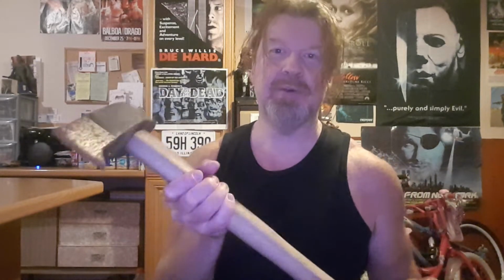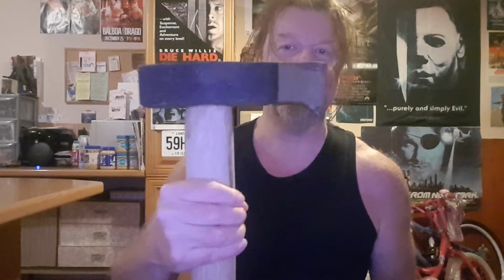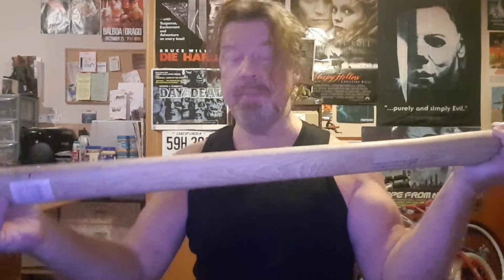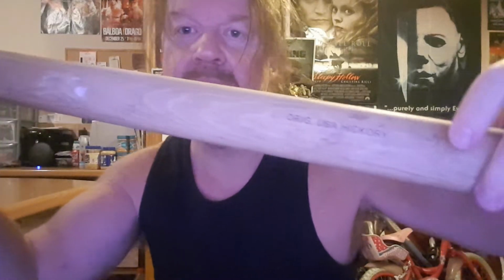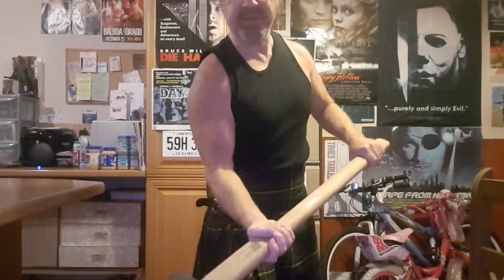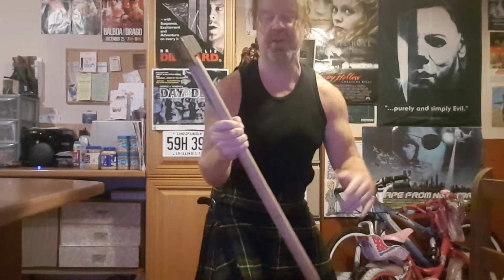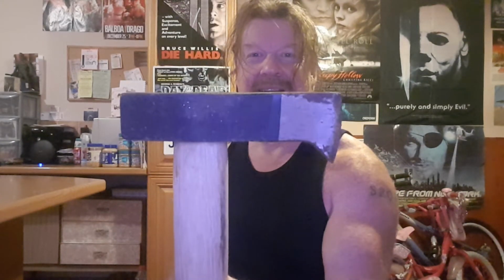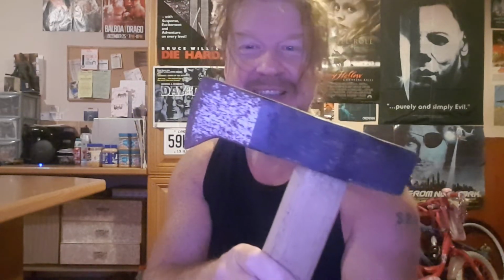BIG KICK-ASS AXE ... WITH KILT-MAN!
Well ... ok ... this is NOT the fireman's axe from The Shining that Kilt-Man is searching for ... but this sledge/maul axe is still one big mean piece o' kit!

Kilt-Man discusses his chopper with typical aplomb and explains it's design and the techniques employed in it's use.

It's the Mad Axe-man ... in a kilt!